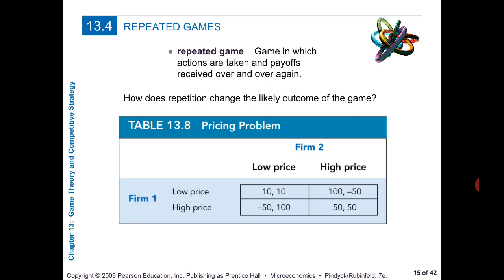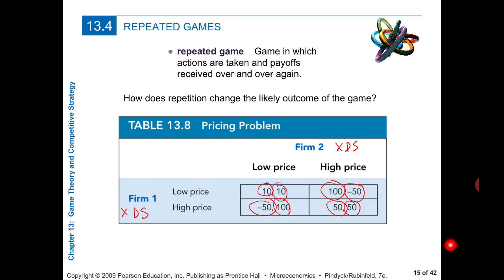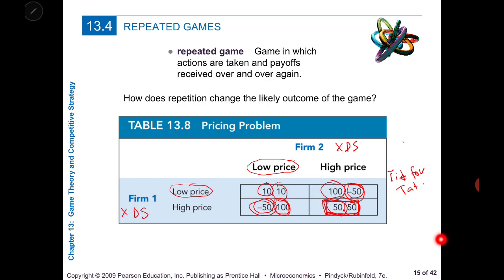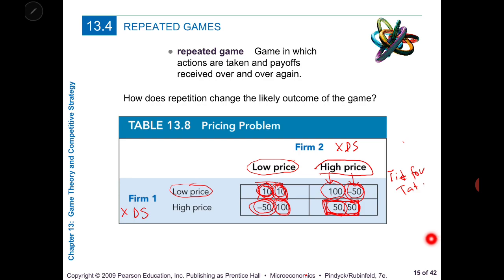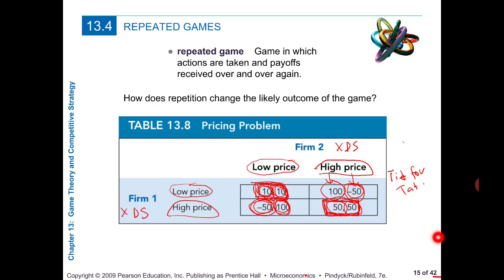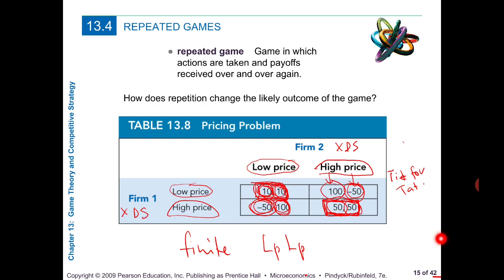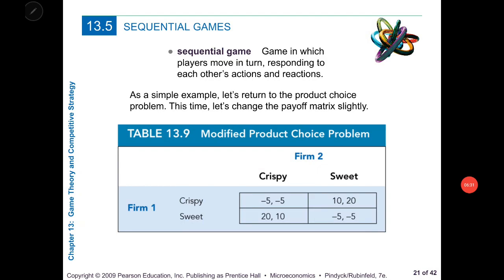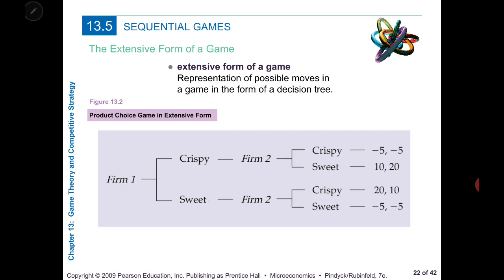ECON 2111 Ch. 13 Game Theory Pt. 2 : Repeated Games, Sequential Games